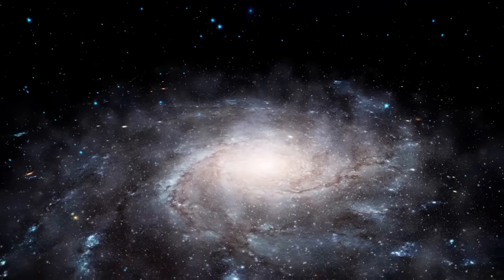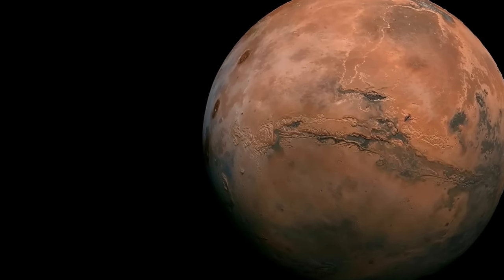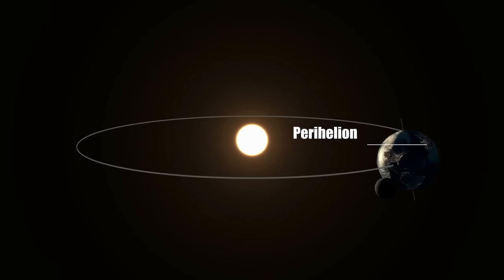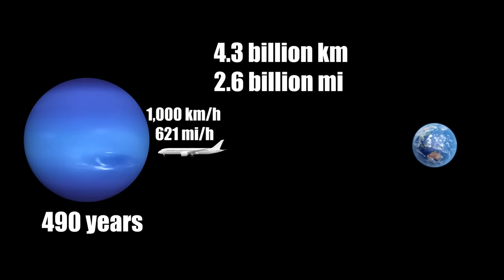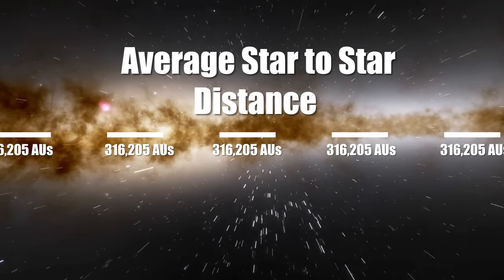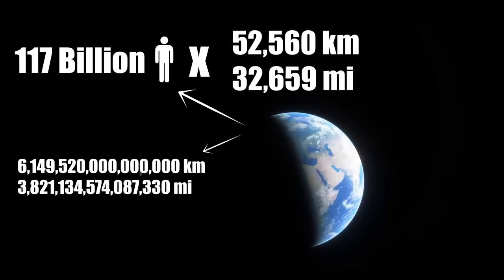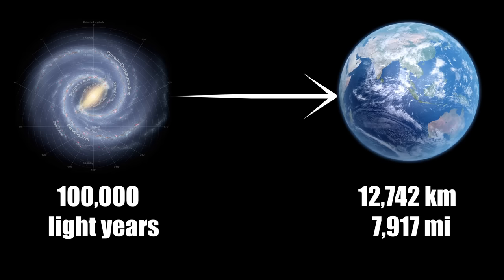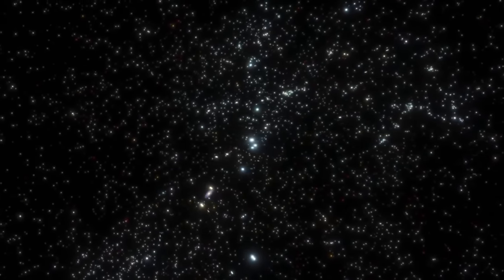How Big Is Our Galaxy?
How big is our galaxy? This question invites us on a captivating exploration of scale, distance, and the vast stretches of the cosmos that compose the Milky Way. From the familiar craters of the Moon to the distant, swirling arms of our galaxy, we are about to uncover the immensity of space that surrounds us.

Our journey takes us from our own backyard, the solar system, where planets and moons provide a stepping stone to the broader universe. We delve into the essence of distance, measuring the void not just in kilometers or light-years, but in the time it takes light to dance across the cosmos.

As we reach beyond the solar system, past the outer planets and the Kuiper Belt, we find ourselves at the threshold of interstellar space. Here, the scale of our galaxy unfolds, revealing a vast network of stars, nebulae, and dark matter, interconnected in a grand cosmic ballet.

The Milky Way, with its hundred billion stars, becomes a gateway to understanding not just the size of our galaxy, but also our place within this immense universe. Through this video, the distances that seemed so vast are brought into perspective, offering a glimpse into the sheer expanse of our galactic home.

Prepare to be transported on a journey that stretches the limits of imagination, where the enormity of the Milky Way is not just understood but felt. This is not just a voyage through space; it's an expedition into the heart of our galaxy.